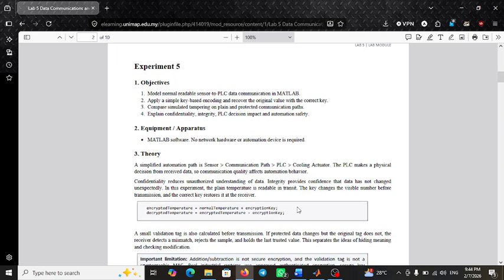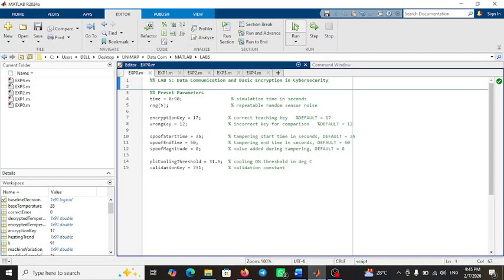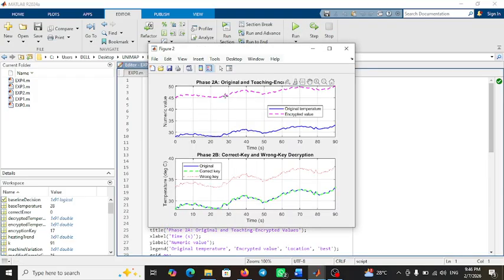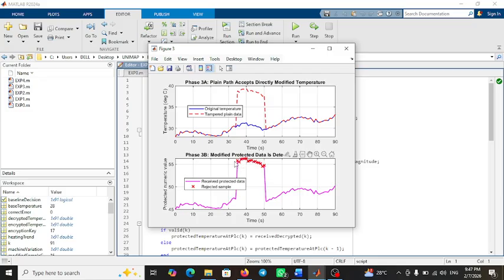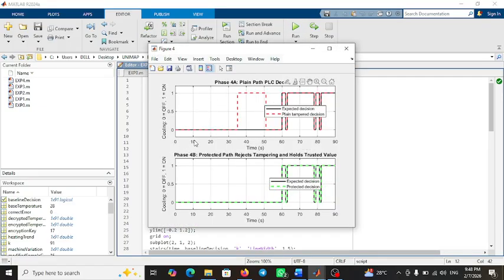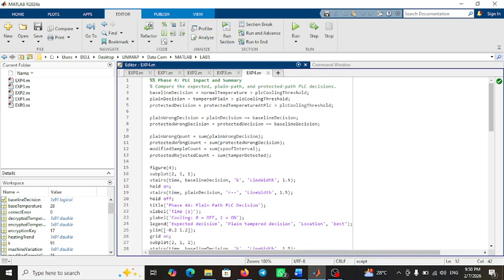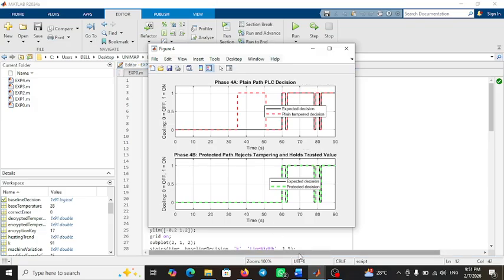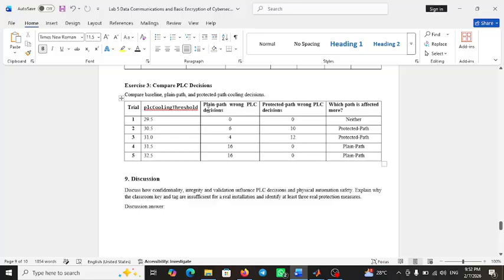LAB 5 OF DATA COMMUNICATION AND BASIC ENCRYPTION IN CYBERSECURITY